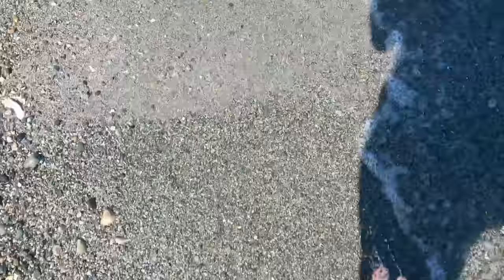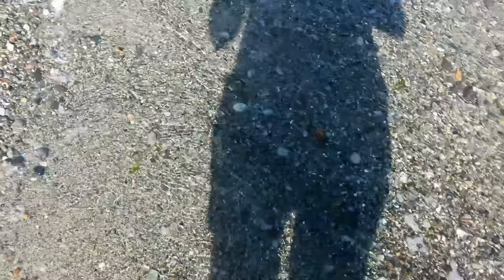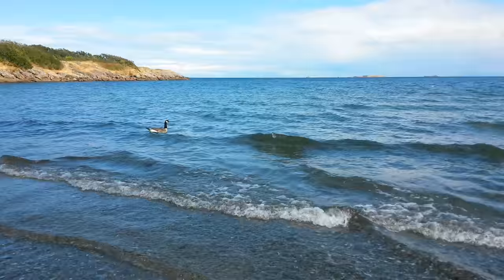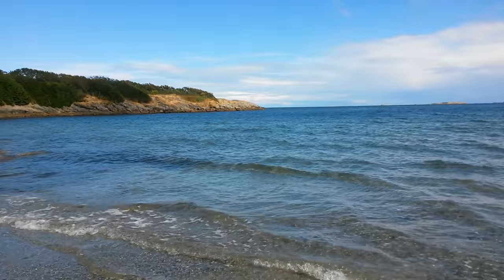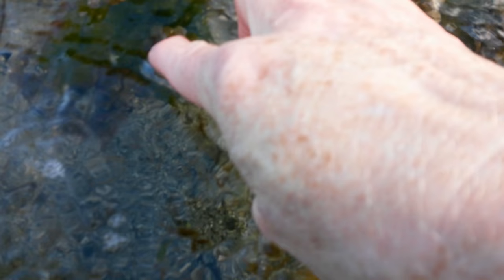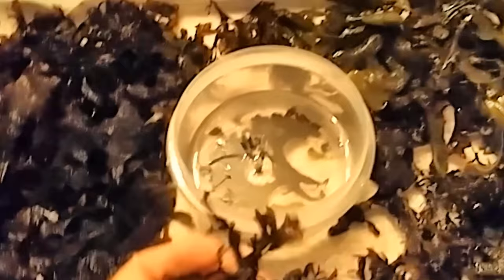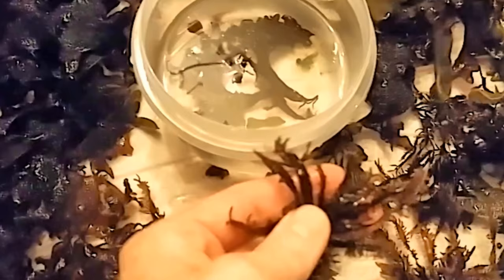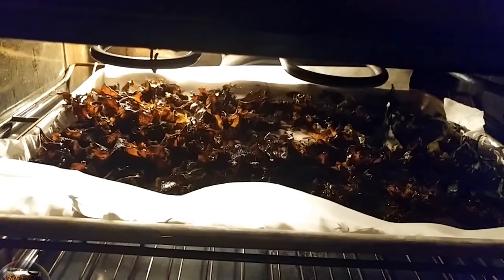Foraging the Salish Sea for Soap Supplies | Beach Pedicure | Wild Canadian Geese | Tide Pools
No matter where you live there are free soaping supplies all around you. Come with me as I forage Vancouver Island beaches for some amazing soap supplies that will make excellent cleansers and cosmetic ingredients.

Pardon the wind from time to time. I tried to mute it out as much as possible.

In this vlog we'll explore the rocks for harvestable seaweed, sand, and salt water. I see soap making supplies all around me so if you want to see more of this type of content I'll make more as I travel during my Summer vacation, shop at specialty stores, etc.

According to YouTube in order to monetize we need at least 1000 subscribers so thank you so much for those of you who have shared my channel and continue to support and encourage by commenting and leaving feedback.

USA address
Jen Olson
317 West 4th St.

Soap is an anionic surfactant. Other anionic as well as nonionic surfactants are the main ingredients in today's detergents. Now let's look closer at the chemistry of surfactants.

Synonyms of DETERGENT
cleaner, cleanser, soap

Words Related to DETERGENT
disinfectant, purifier, solvent
scrub, shampoo

Purple Planet Credit: Music Happy